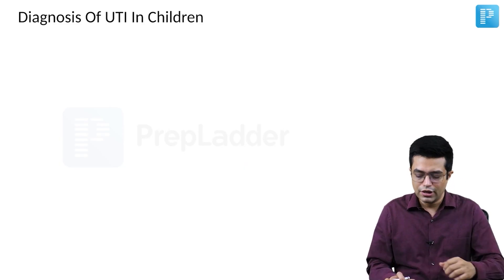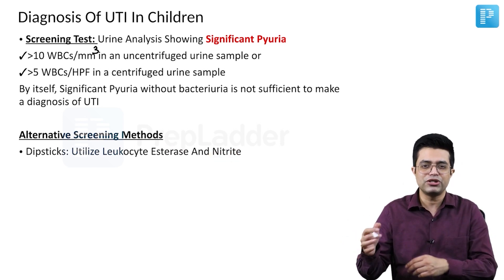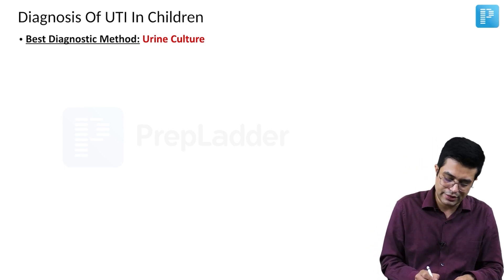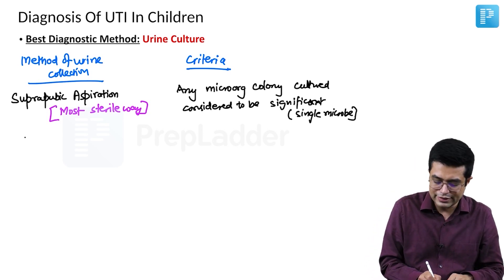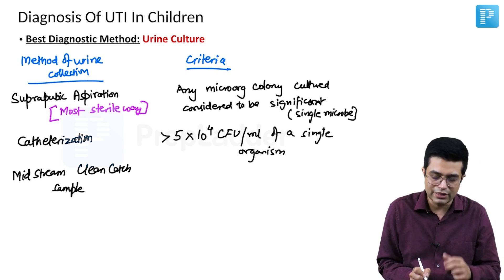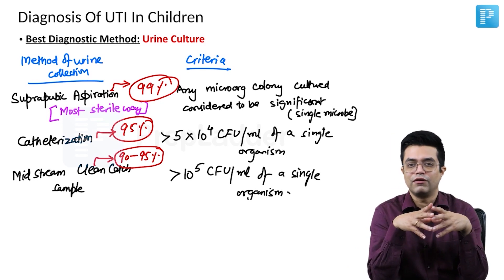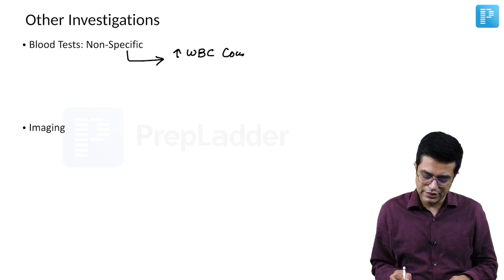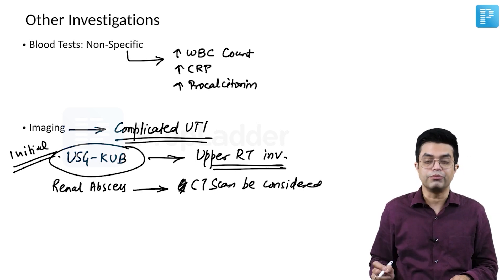Diagnosis of UTI problems in infants explained by Dr. Sandeep Sharma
Watch Dr. Sandeep Sharma's video on "Diagnosis of UTI problems in infants ", a valuable resource for NEET Super Specialty in Pediatrics preparation. Gain insights into managing this condition effectively, equipping yourself with the knowledge needed for success in the exam.